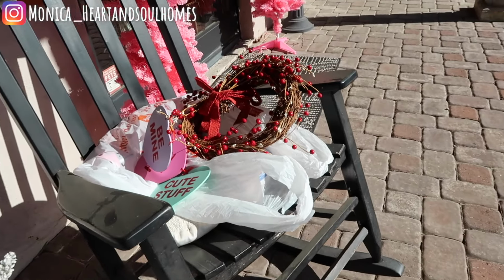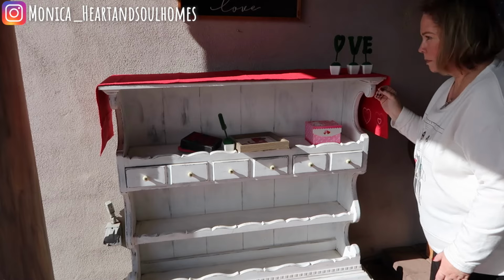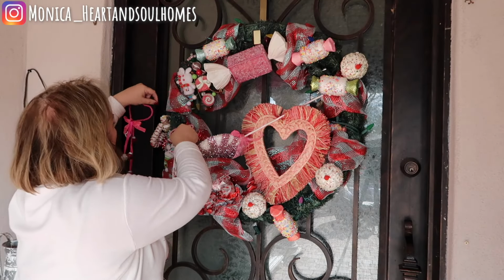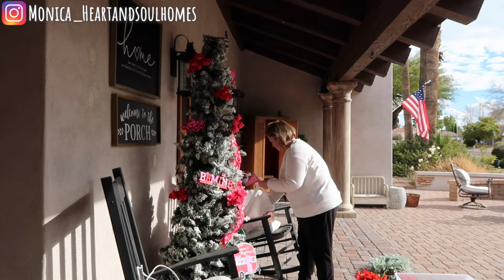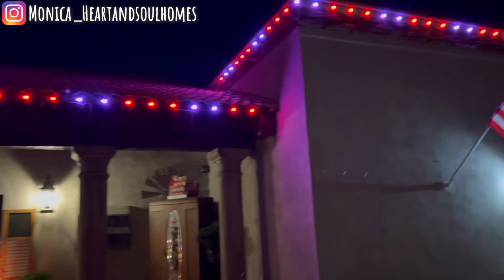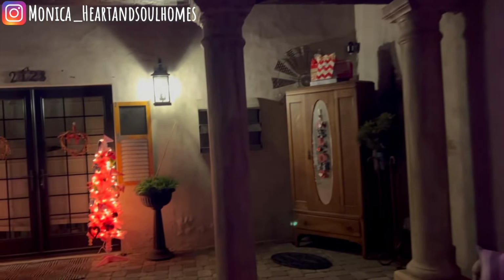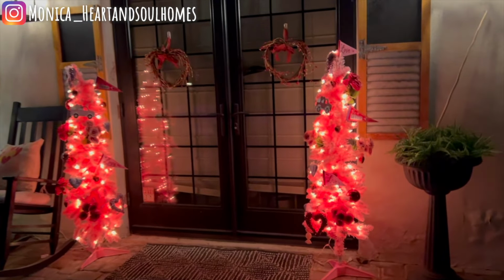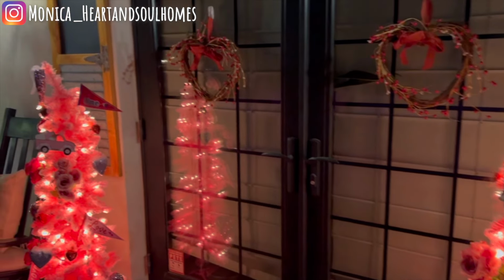NEW 2024 Valentines Patio | Valentines Decor Ideas | Tips & Tricks | Cozy Home | Intentional Living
This week we are taking care of the patio by transforming it into a Valentines wonderland! Valentines has changed a lot over the years for me, and after christmas I am really just enjoying letting the house breath without all the color so I've been just decorating the patios for valentines day! So join me for some Valentines decor Ideas and tips and tricks to bring valentines into your home especially if your still working on getting christmas out the door!

Don't forget to check out the blog post too! Not only can you get more information there, you can sign up for the news letter and get some great free printables! -

I’m also on Pinterest!

7650 S McClintock Dr. Suite 103